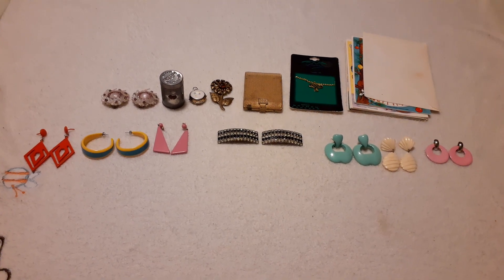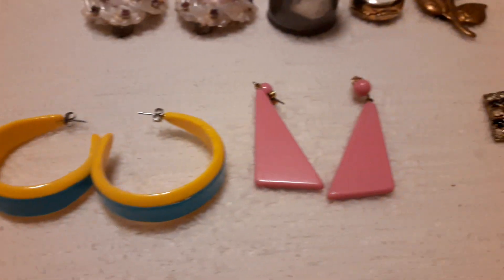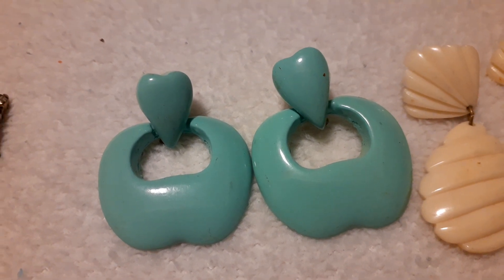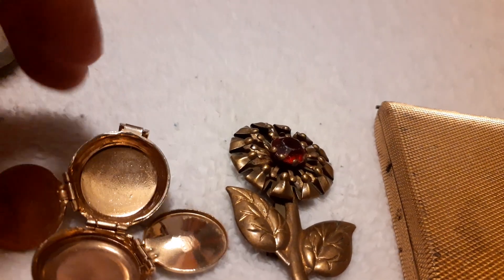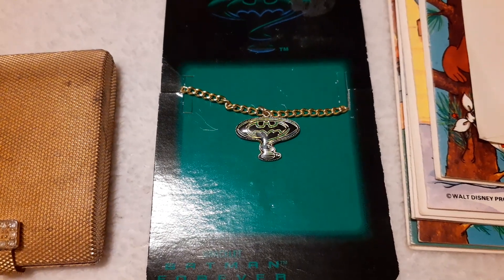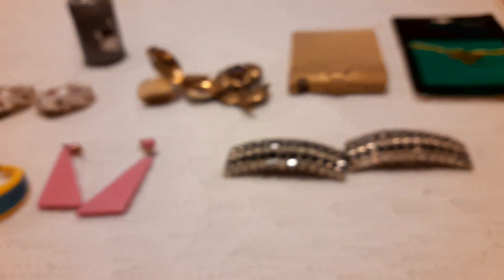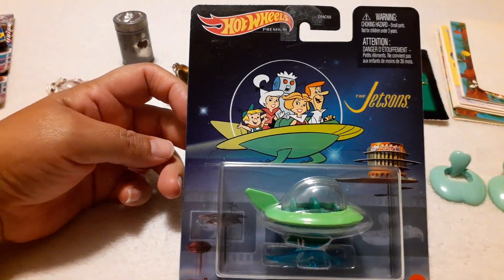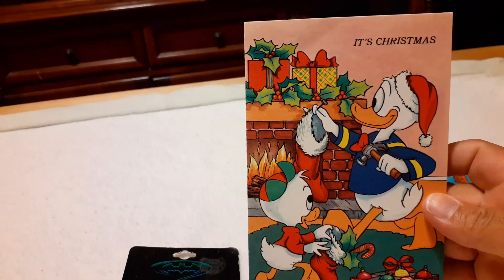Friday's swapmeet haul...